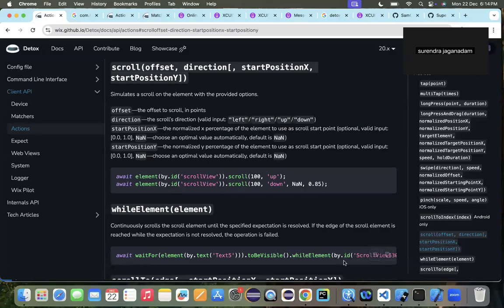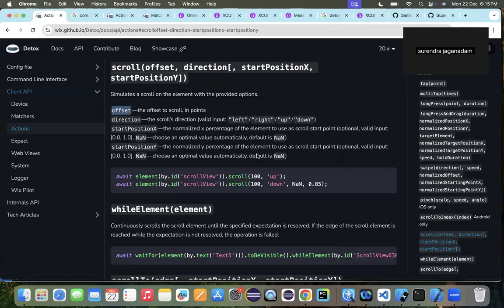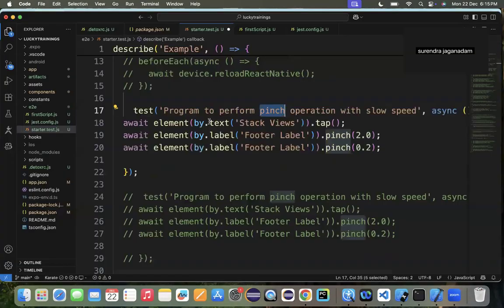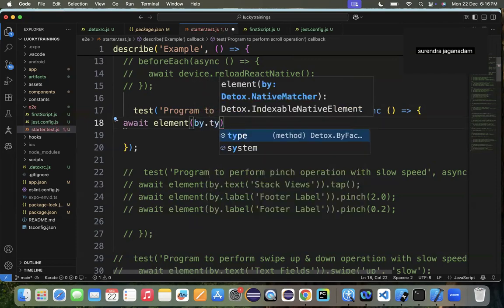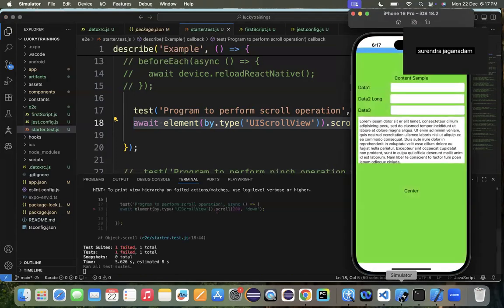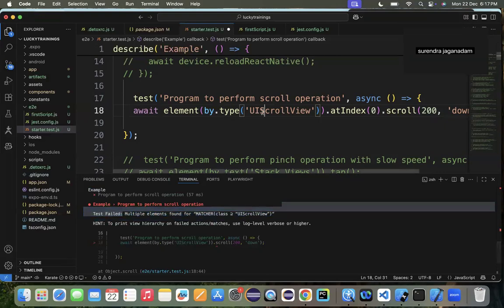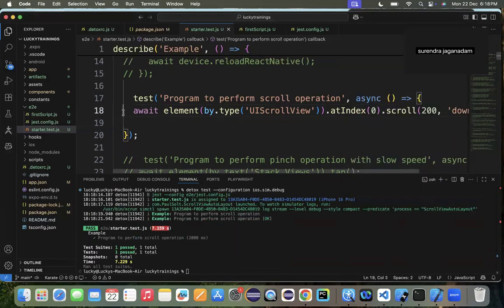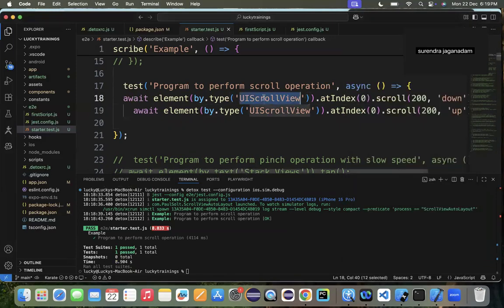Detox React Native Testing: Performing Scroll Operations Part 1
Mastering scroll actions is essential for any mobile automation engineer! In this video, we dive into Part 1 of Scroll Operations in Detox for React Native. Unlike standard black-box tools, Detox’s gray-box nature allows for incredibly stable and fast scrolling interactions.

We’ll cover the fundamental methods for scrolling through lists and containers, ensuring your tests can interact with elements that aren't immediately visible on the screen.

What we cover in Part 1:

Introduction to Detox Scroll: Why scrolling is handled differently in gray-box testing.
The .scroll() Method: How to use pixels and directions (up/down/left/right) effectively.
Targeting Scroll Views: Identifying the correct scrollable parent in React Native.
Basic Assertions: Verifying an element is visible after a scroll action.
Resources:

Scroll Operation Code Snippets: [Link to your repo/site]